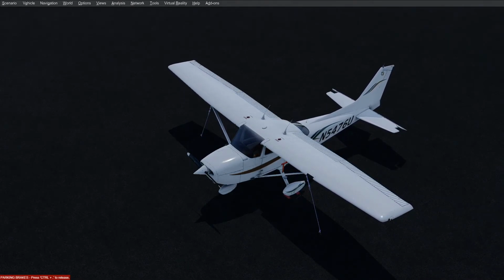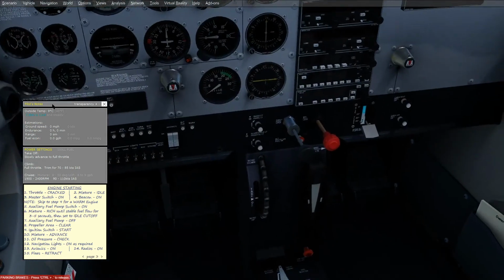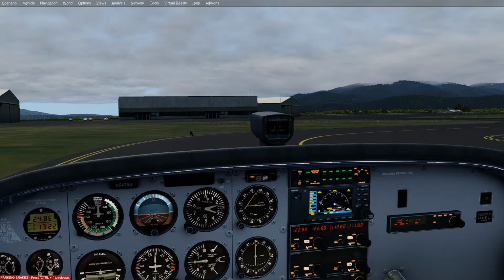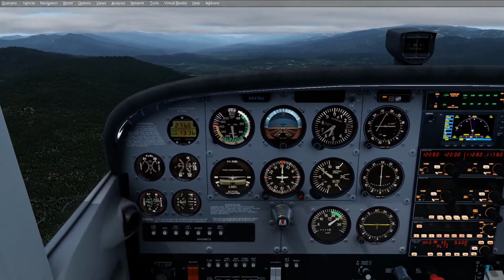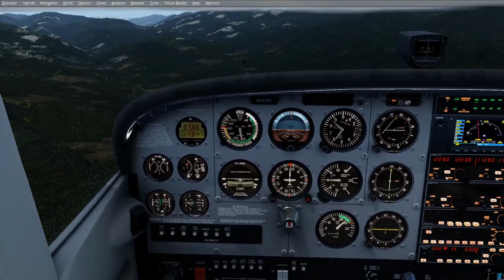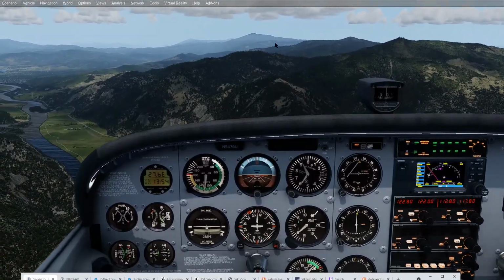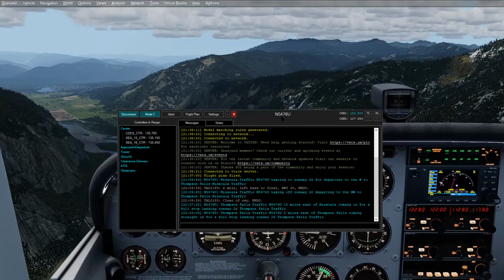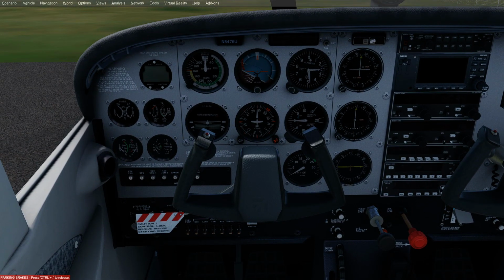Leg 9: Missoula International (KMSO) to Thompson Falls (KTHM) | KGNB-PAJN Cessna 172 Prepar3d V5.1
We'll be completing another leg of our trip to Juneau today, May 2nd 2021.  We left off at Missoula International in Missoula MT, and today should be a fairly quick trip through the valley to the Northwest to Thompson Falls.  The cloud layer is just high enough we should be able to have just enough room to skim the mountains without violating the cloud separation rule of 500 feet below the clouds, but we won't know until we get up there!

New System Specs!
Case: Fractal Design Meshify C

Memory: G.SKILL Ripjaws V Series 32GB (2 x 16GB) 288-Pin DDR4 SDRAM DDR4 3200 (PC4 25600)

PSU: Antec High Current Gamer Series HCG750 Gold, 750W

Hard Drive: Western Digital WD BLACK SN750 NVMe M.2 2280 1TB PCI-Express 3.0 x4 64-layer 3D NAND Internal Solid State Drive (SSD)

Flight Gear
Honeycomb Alpha Flight Controls Yoke & Switch Panel

Plugable 7-Port USB 3.0 Hub with 36W Power Adapter

Audio Gear
Alesis M1 Active 320 USB Studio Monitor Desktop Speakers

Sennheiser Pro Audio Sennheiser HD 25 Professional DJ Headphone

Join my CryptoTab Mining Network!  Just turn it on and your computer will earn you bitcoin!

Intro & Planning (0:00)
Walkaround (6:09)
Startup (10:33)
Taxi (17:13)
Runup (20:22)
Takeoff (26:00)
LIBRE (39:14)
S34 (53:20)
Final (1:01:59)
Short Final (1:04:00)